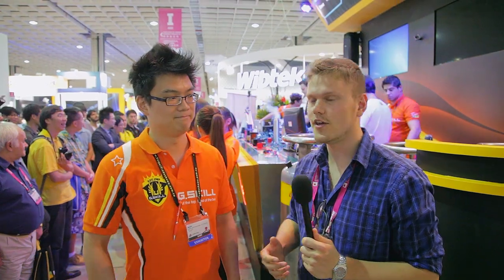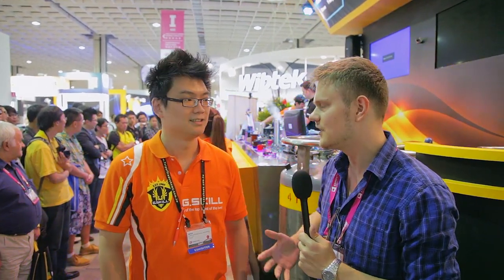G.Skill: NEW TridentX 3000MHz RAM - Computex 2013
We talk to Richard, one of G.Skill's engineers about their NEW 3000MHz TridentX memory.